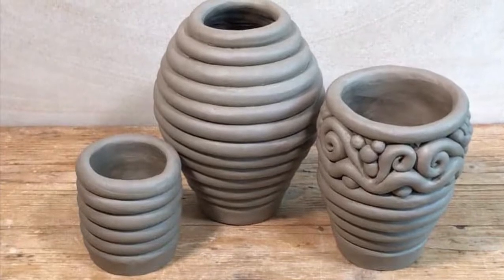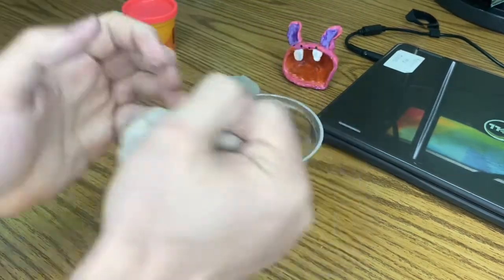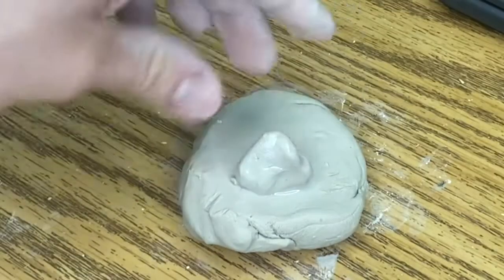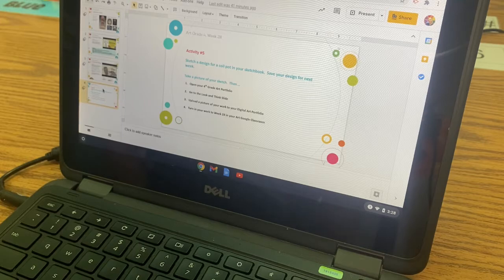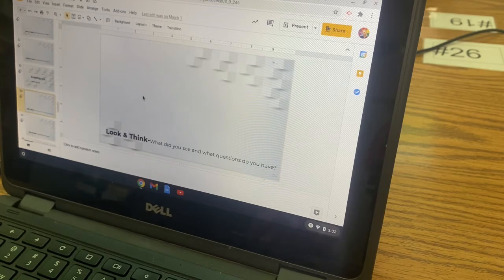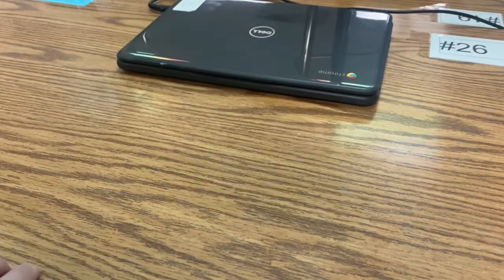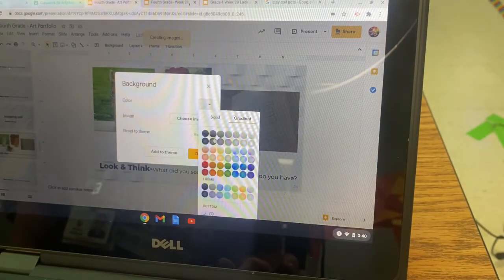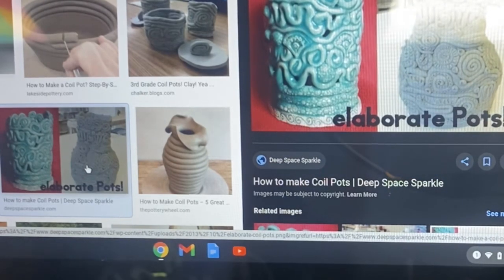Fourth Grade Coil Pinch Pot Planning